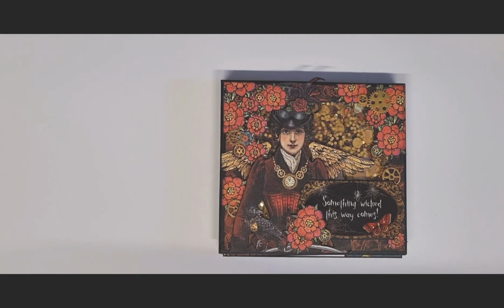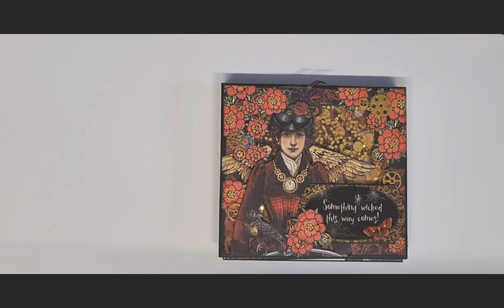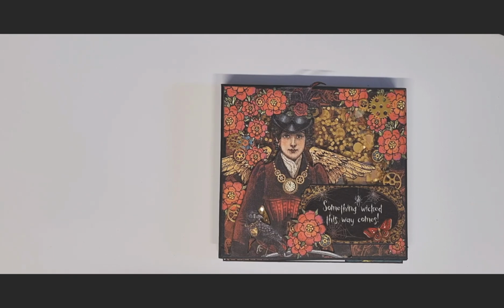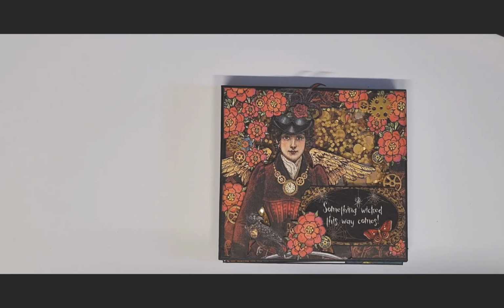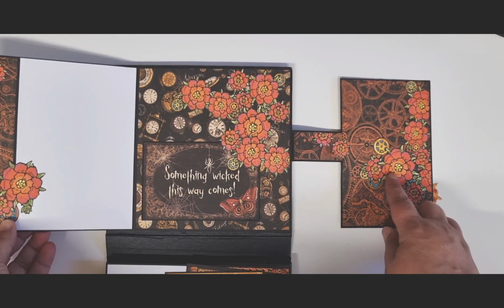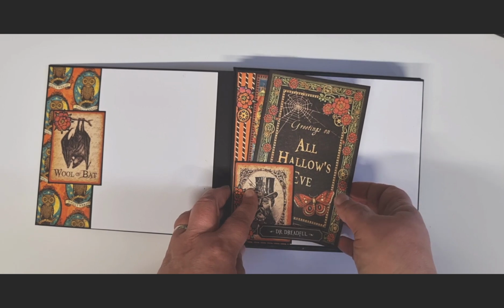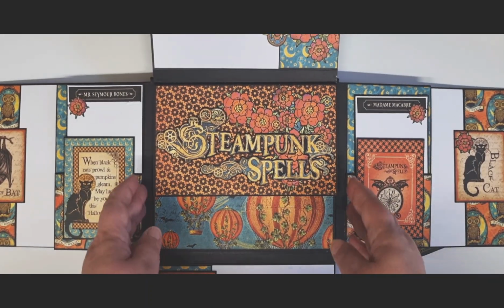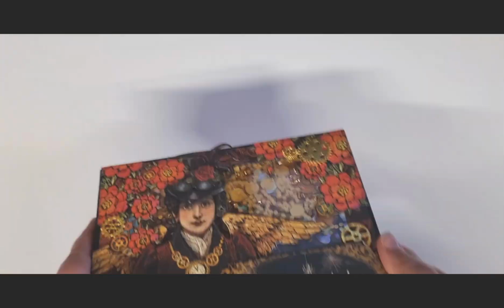Vlog Swap with Paul Ford - Wallet Album!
I've made one of Pauls and he's made one of mine!

I've used the amazing @graphic45papers steampunkspells for my album